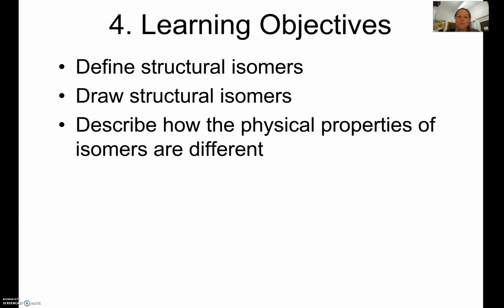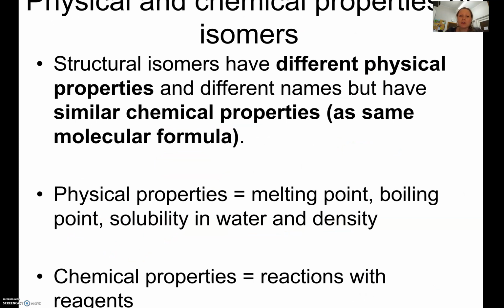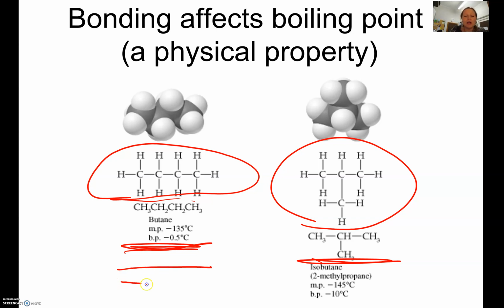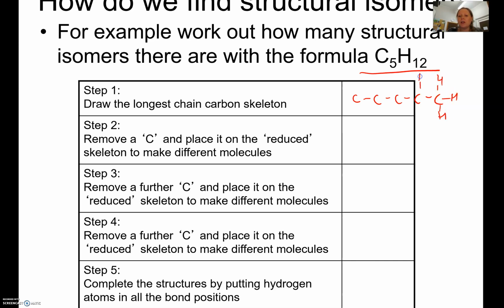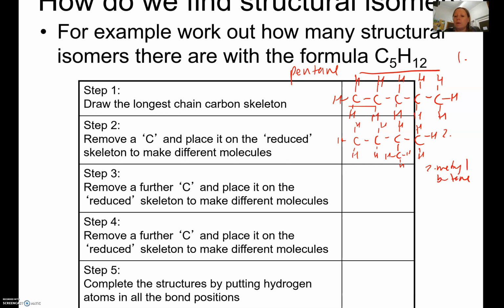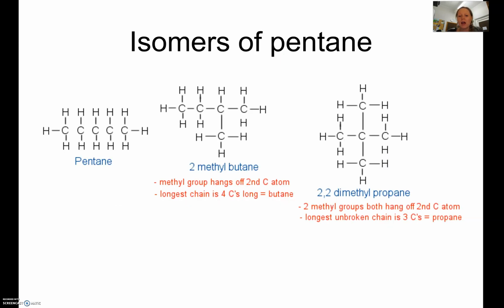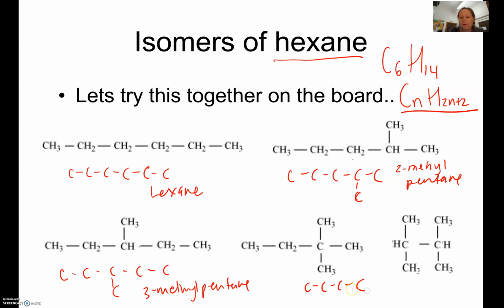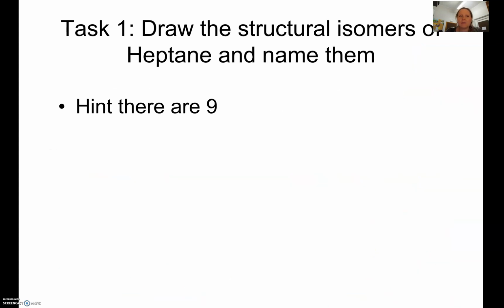2 5 Lesson 4 Structural Isomers PART A